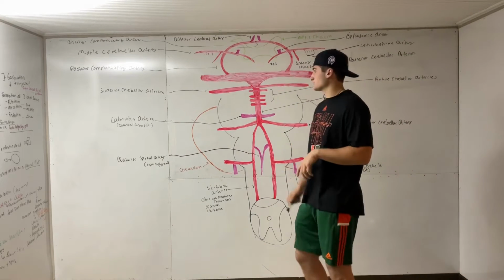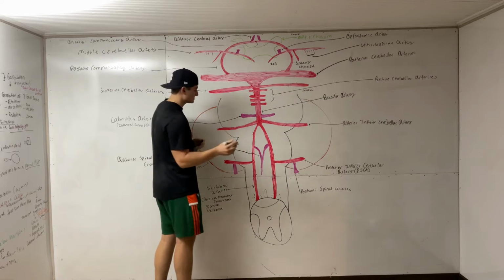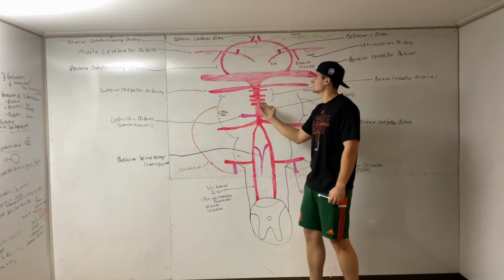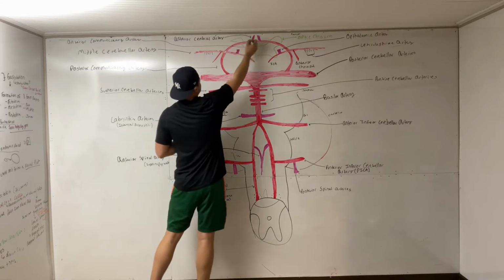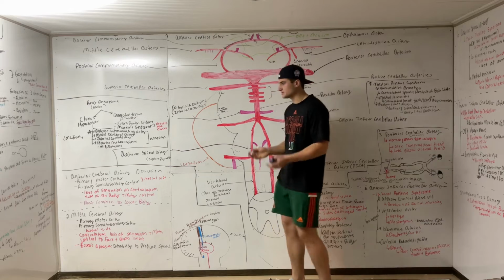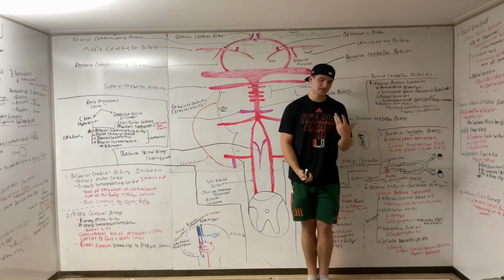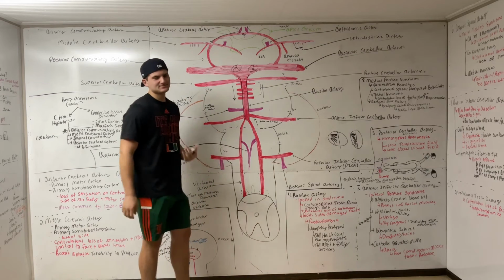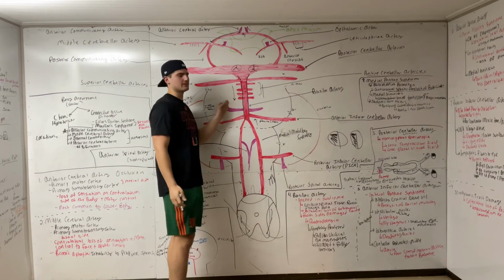Blood Supply to the Brain + Lesions